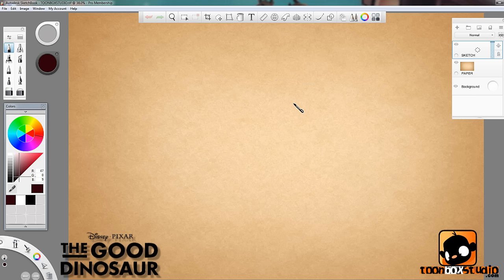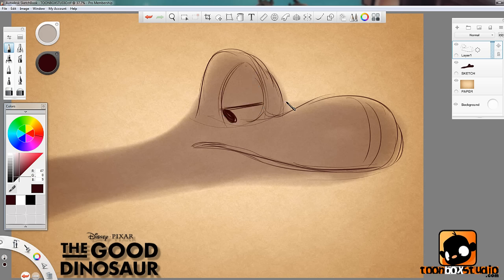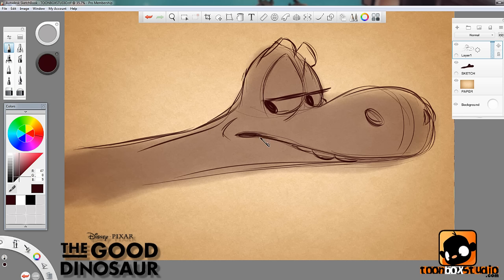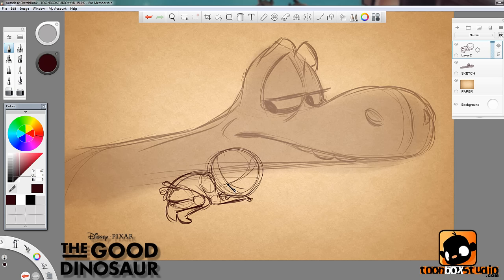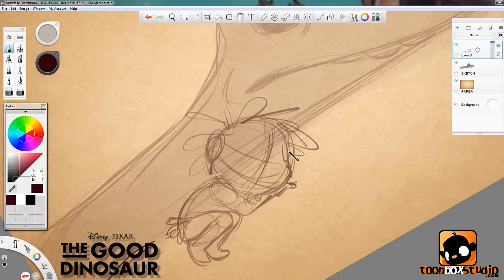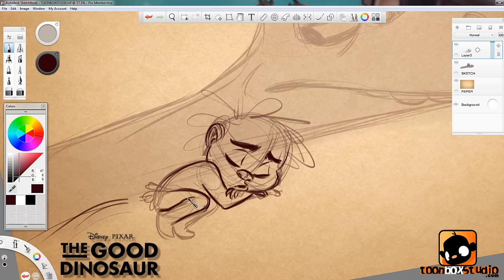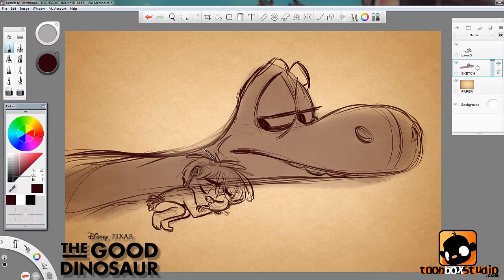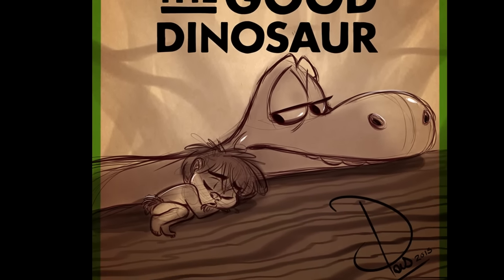How to Draw The Good Dinosaur Part 1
Observe how i would tackle a 2D version of Arlo the Apatosaurus dinosaur and Spot the caveboy from Disney and Pixar's... The Good Dinosaur.
By Paris Christou using a Wacom Cintiq and Sketchbook Pro.

Do You Want To Boost Your Drawing Skills Fast???
Learn how to draw CHERRY!  In my 6 HOUR MEGA VIDEO COURSE!!!
Learn How to Draw CARTOON ANIMALS! In my 6 HOUR MEGA COURSE!!! Male Characters, Comic Strips, Caricatures PLUS LOTS MORE...

I Use the latest Sketchbook Pro software.

-How can i change my cursor to a pen?
You can NOT change it! My recording software changes it so that when you watch my videos, you can follow what i'm doing.

I use Camtasia.

I use a Wacom Cintiq 24HD and NOT a mouse! But i recommend any Wacom tablet.

-Do you take Requests and Collaborations?
Not anymore! If i take a request... then everyone will want a request which will mean thousands of people that will be physically impossible to do. So it's best that i don't upset anyone and just avoid the subject.

I'm not a technical guy, it is best to contact customer support for either tablet or software.